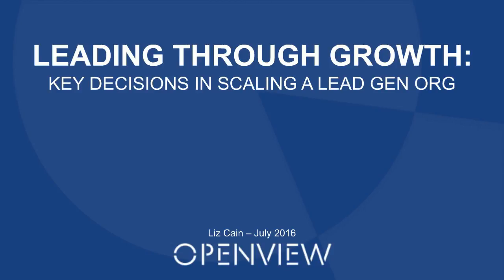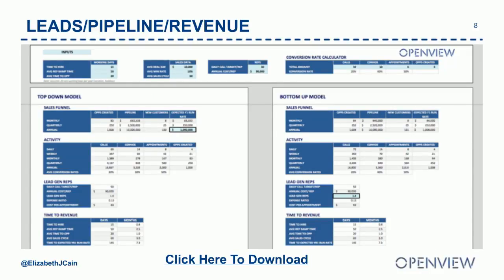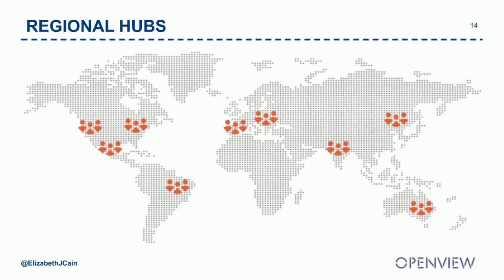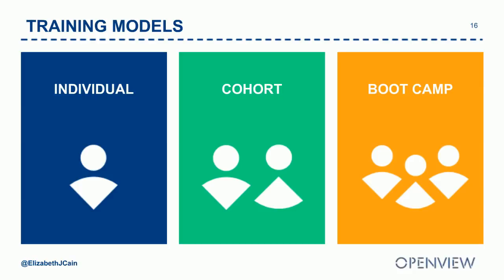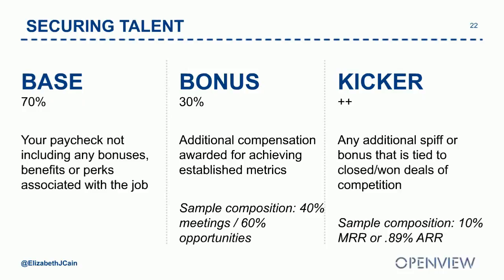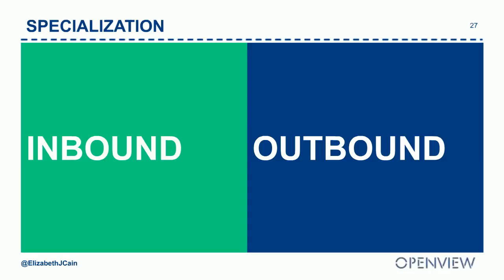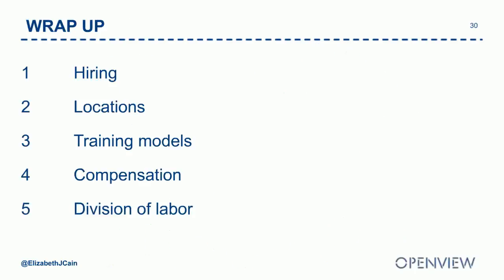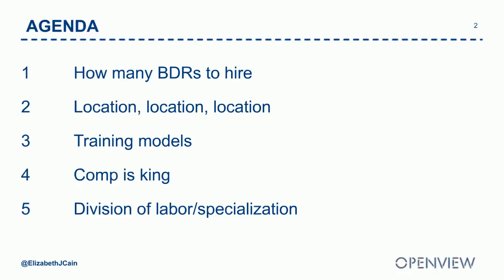Leading Through Growth Key isions in Scaling a Lead Gen Org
In this talk, Liz Cain, VP of Go-to-ket Strategy at OpenView Venture Partners, discusses the five key decisions that go into building a lead generation team, using case studies to discuss.

TRANSCRIPT AND RESOURCES: What is the Federal Reserve system? How did it come into existence? Is it part of the federal government? How does it.